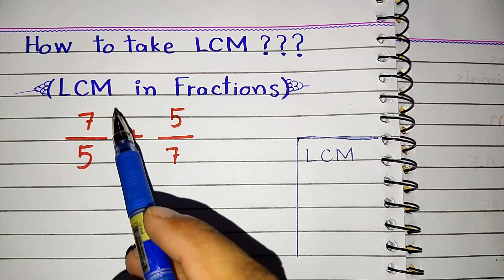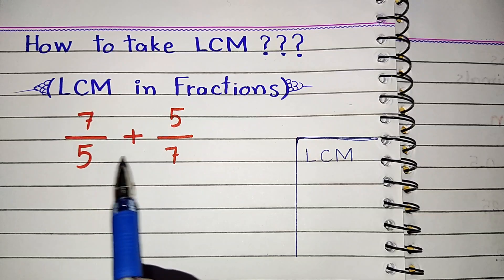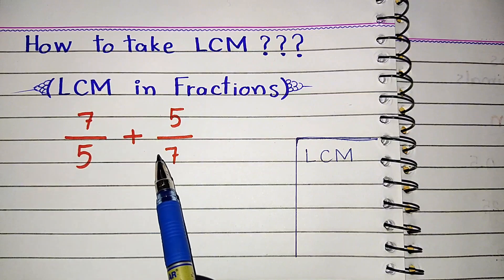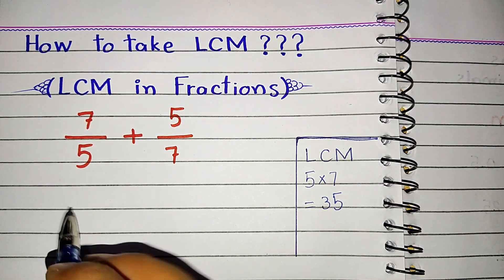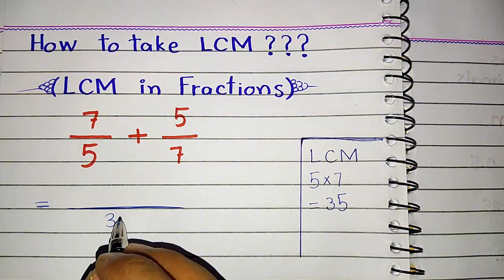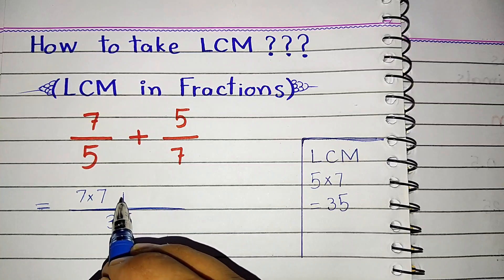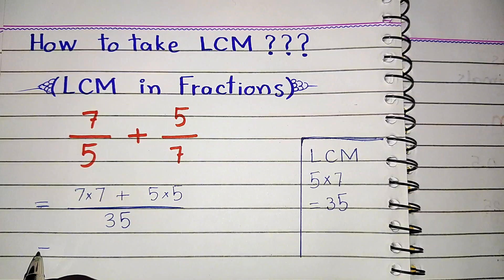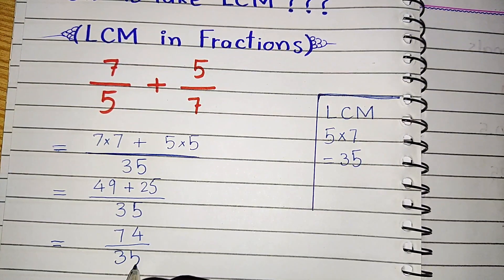How to Take LCM in Adding and Subtracting Fractions | LCM Method for Fractions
In this video, you will learn step by step how to add and subtract fractions using the LCM method. Many students get confused when the denominators are different — but don’t worry! By the end of this lesson, you’ll clearly understand:

✅ How to find the LCM of denominators
✅ How to make denominators the same
✅ Adding fractions with different denominators
✅ Subtracting fractions with different denominators

Relatd Queries,
how to take lcm

fraction lcm
lcm fraction
fraction lcm method
addition of fraction
lcm method
lcm fraction method
lcm of fractions
how to do lcm

how to take lcm of fraction
This method will help you solve fraction problems quickly and correctly for school exams, competitive exams, and daily practice.

👉 Watch till the end to master fractions once and for all!